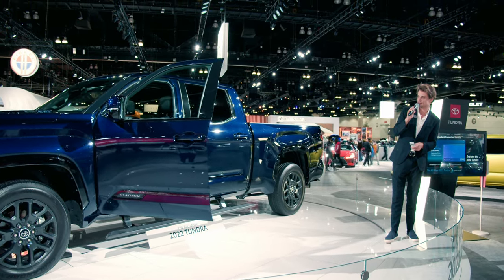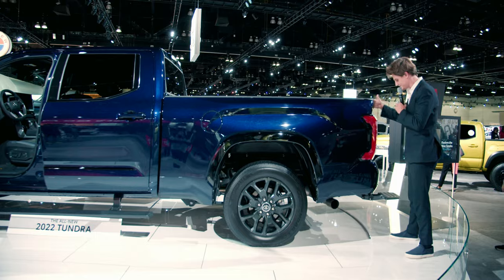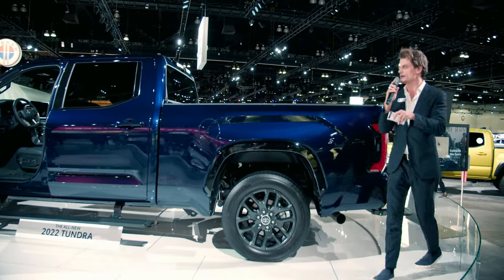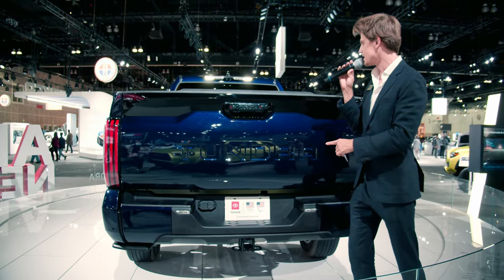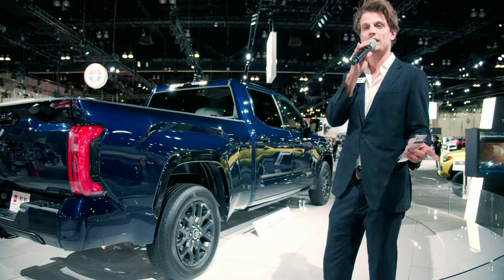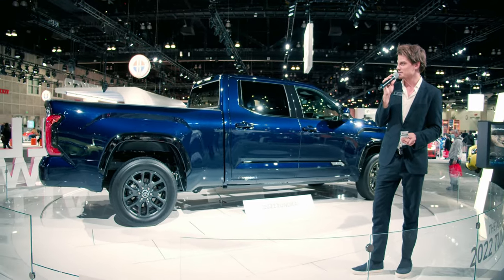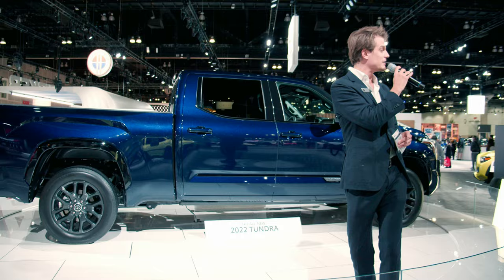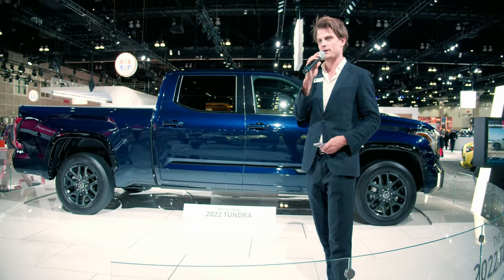BMPCC 4K | LA AUTOSHOW 2022 TOYOTA TUNDRA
Toyota  hosts: Emerson Niemchick